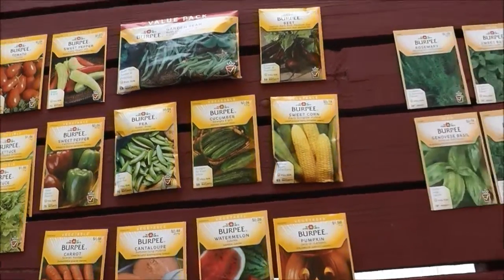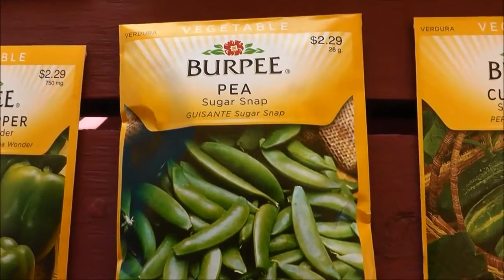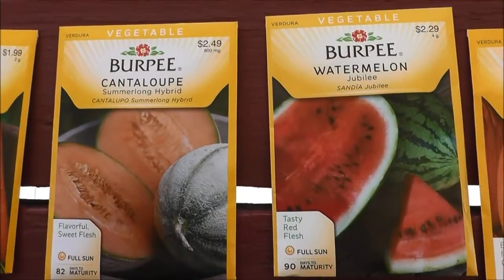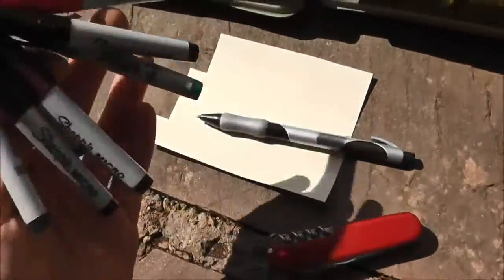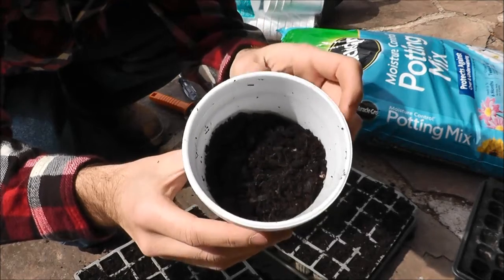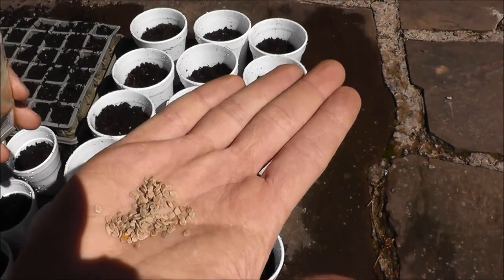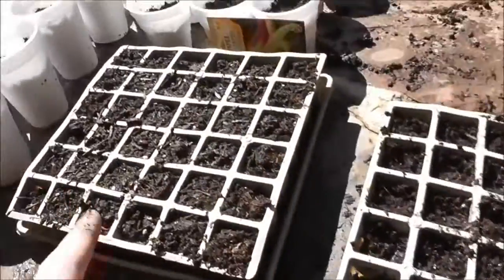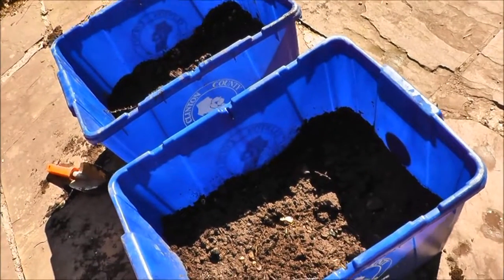Seed Starting with Greg (2014 Garden Ep 1)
I show what I am growing in 2014 and take you through my process of  starting seeds.  My goal this year is to inspire one person to start a garden.  I hope its you!